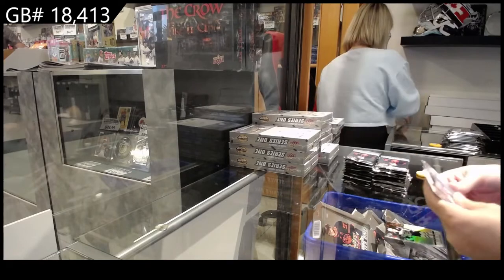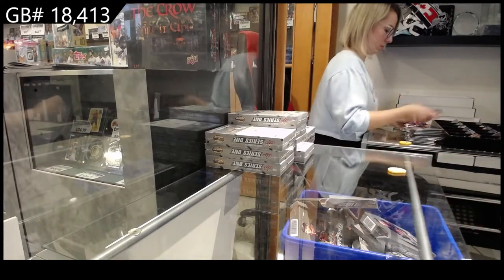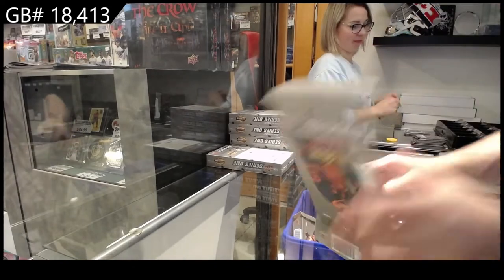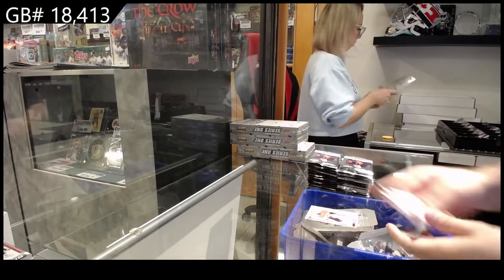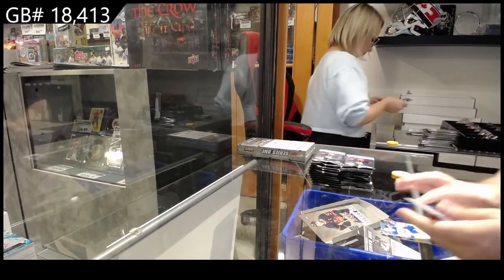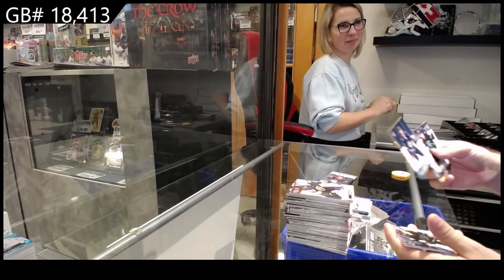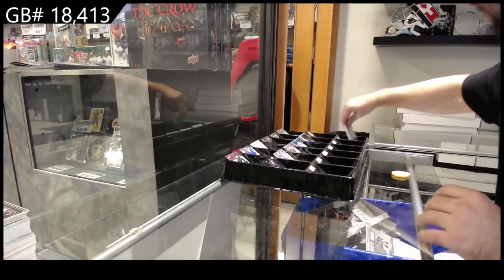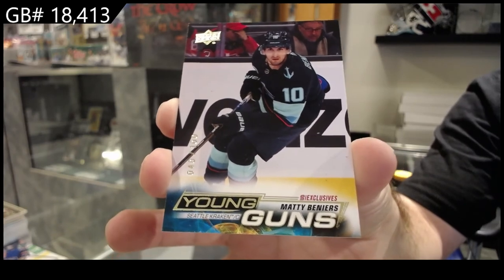22-23 Upper Deck Series 1 Hockey 12 Box Case Break - C&C GB #18,413